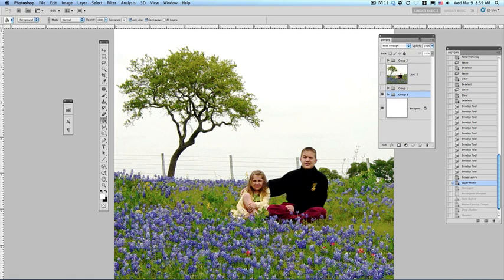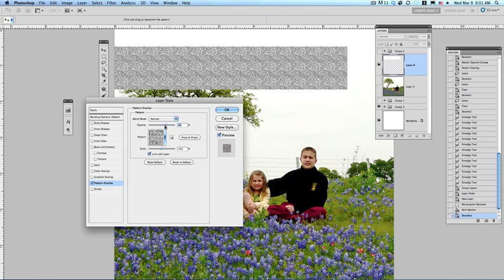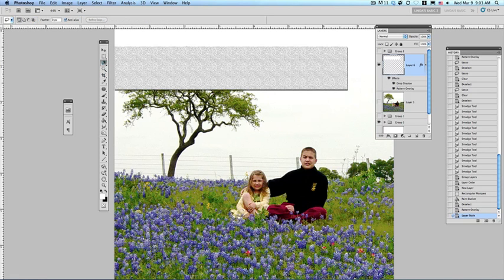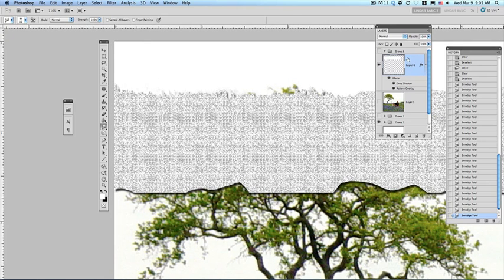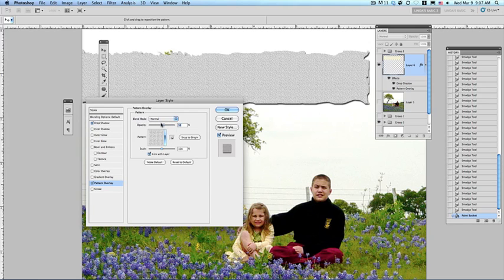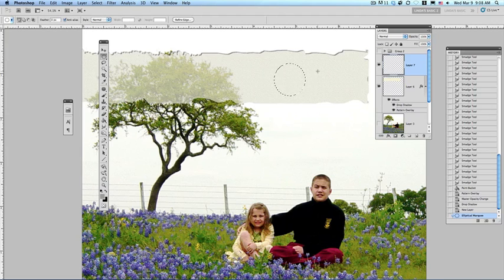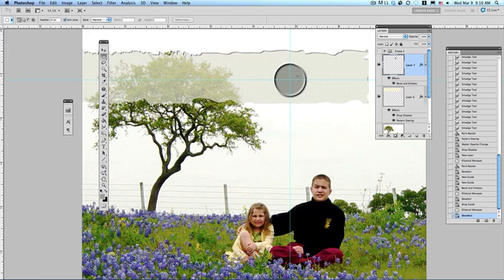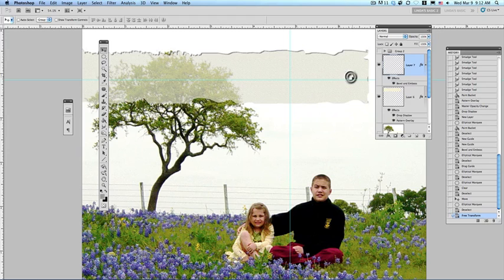Photoshop: Creating Parchment